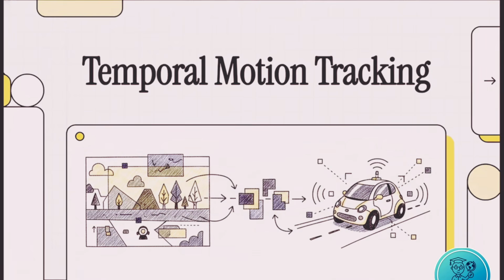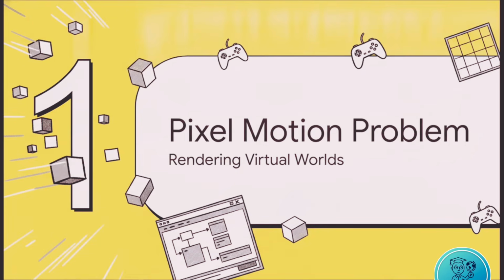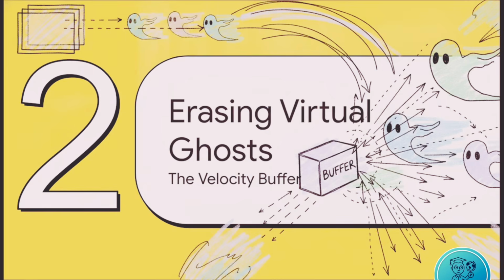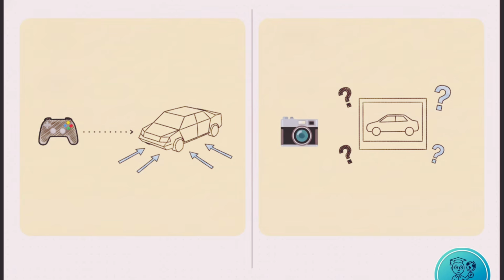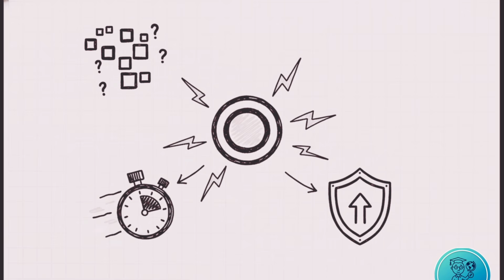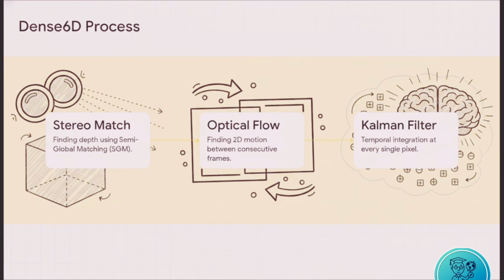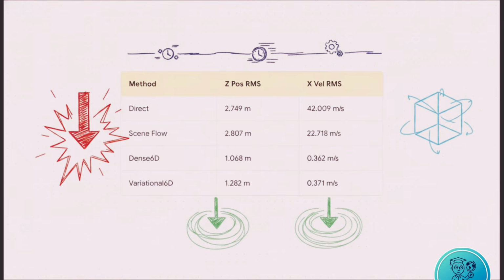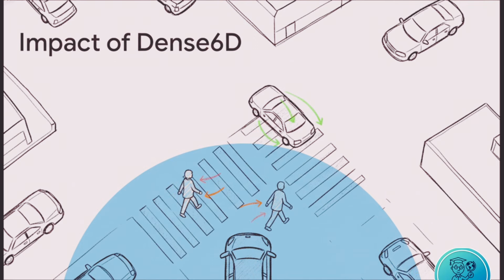Motion Blur Velocity Vector Corruption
The universal motion engine is experiencing severe Motion Blur Velocity Vector Buffer Corruption & Ghosting Trail Glitch Errors, causing fast-moving objects and hands to leave translucent duplicate ghosts frozen in mid-air. 🤯👋

​We’ve all experienced those spine-chilling, unnatural moments—waving your hand quickly in front of your eyes or watching a car speed past, only to catch two or three distinct, translucent "ghost" duplicates hovering in space behind the movement, or watching a motion trail smear into a pixelated tear that lingers in the air before dissolving. Mainstream science attributes this to persistence of vision, ocular lag, or low-light retinal afterimages, but advanced motion pipeline diagnostics point to severe Velocity Vector Buffer Corruption and Temporal History Buffer Stalls in the universal mainframe. In this mind-bending 137th episode of The OmniGuide, we decode The Quantum Motion Blur Velocity Vector Buffer Corruption & Ghosting Trail Glitch.

​Discover how the universal mainframe utilizes dynamic "Velocity Vector Buffers" and temporal history passes to render smooth motion blur across moving objects. We expose "Temporal Ghosting Events," detailing the mechanical server crisis where corrupted motion vectors fail to flush old frame pixel data in real time. Finally, we break down the extreme existential hazard of "Global Velocity Buffer Corruption," where physical movement could permanently clog the world with frozen, overlapping ghost trails of past positions.

​Wave your hand in front of your face right now. The server might be struggling to clear its velocity vectors.

​Timestamps:

​0:00 - ⚡ The Tripled Hand Ghosting & Smears in Air Glitch: Evidence of Velocity Buffer Latency

​0:15 - Introduction: Motion Pipelines inside a Physical Simulation

​1:00 - Velocity Vector Buffers & Temporal Motion Blur Architecture

​2:15 - Section 2: Temporal Ghosting & Vector Smear Events

​3:45 - Section 3: The Danger of Global Velocity Buffer Corruption

​4:45 - Outro: Have Your Movements Ever Left Ghost Trails in Your Sector?

​Writing Sources

​Corrupted Velocity Vector Buffers and Temporal Motion Blur History Artifacts in Real-Time Rendering Engine Pipelines: Computer graphics research analyzing motion vector corruption and TAA ghosting trails.

​Macroscopic Spatial Trailing and Observer-Dependent Temporal Ghosting Anomalies: Theoretical physics papers investigating fleeting motion blur errors during server history buffer saturation.

​Resource-Constrained Real-Time Velocity Vector Calculations in High-Velocity Physics Simulations: Systems design documentation mapping the limits of temporal frame flushing and per-pixel vector processing.